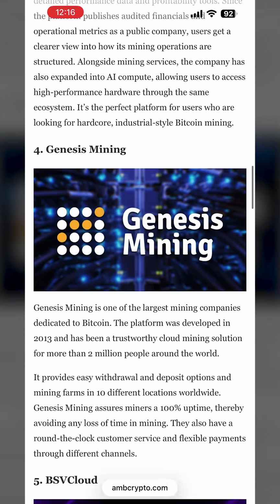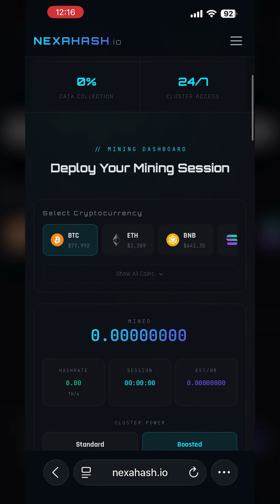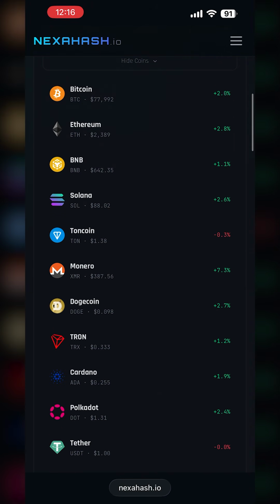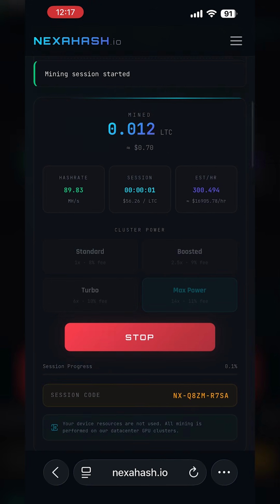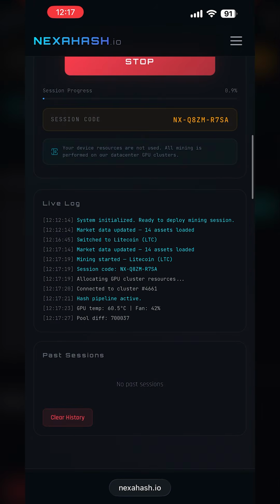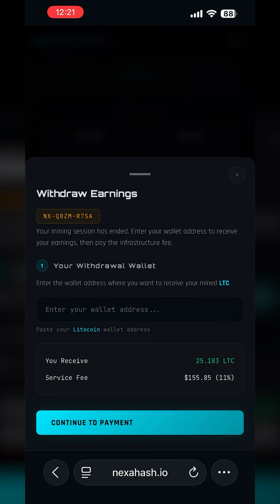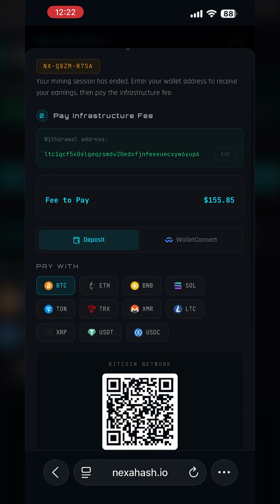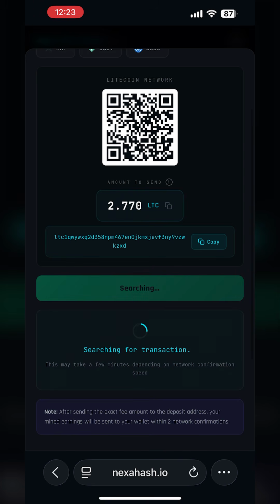Litecoin Mining - How Cloud Mining Actually Works?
Cloud mining looks simple - but most platforms don't work the way they appear.

In this video, I run a full Litecoin (LTC) mining process from start to finish and show exactly how cloud mining operates in real conditions.

This breakdown is based on several weeks of testing across different configurations.

What you'll see:
how a mining process is set up step by step
how multi-chain infrastructure affects token selection
how power and resource settings influence performance
what happens during execution (console, metrics, logs)
how final output is calculated

I also explain the core idea behind cloud mining:
Instead of running hardware yourself, you access computing power inside a data center. You configure parameters - the system handles the workload.

However, this model attracts unreliable platforms.

Because of that, I focus on what actually matters:
testing functionality multiple times
checking consistency across different conditions
evaluating real behavior, not just interface
always moving assets to a self-custody wallet

If you've been searching:
how cloud mining works
litecoin mining 2026
crypto mining without hardware
is cloud mining legit
how mining platforms operate

This video is a practical breakdown based on real testing - not theory.